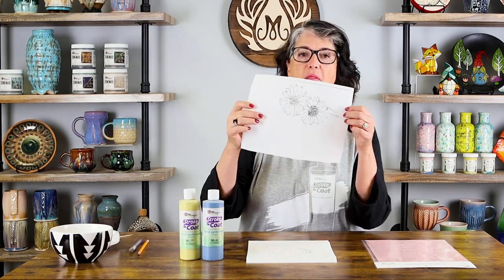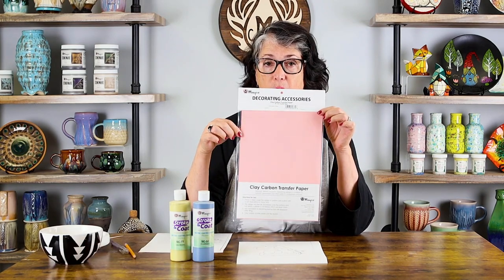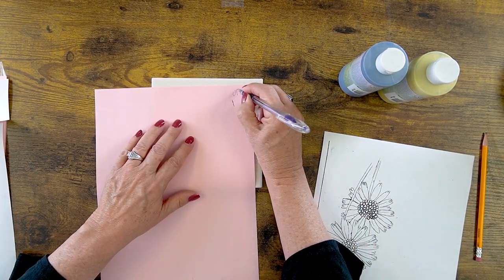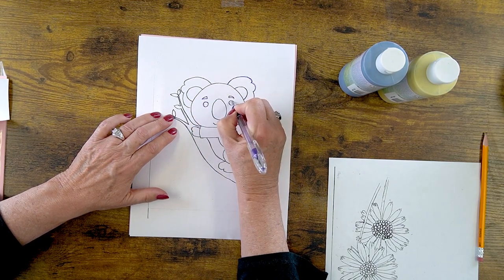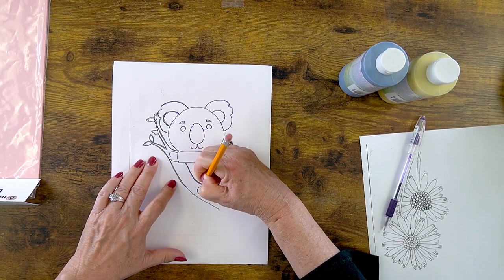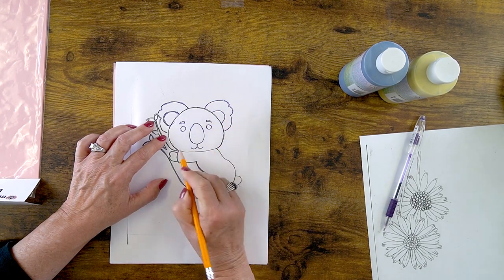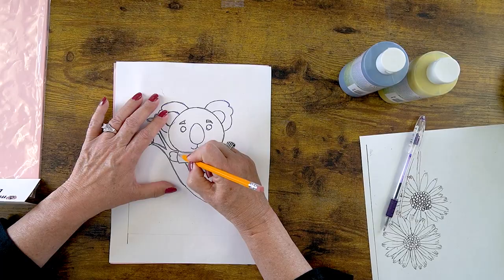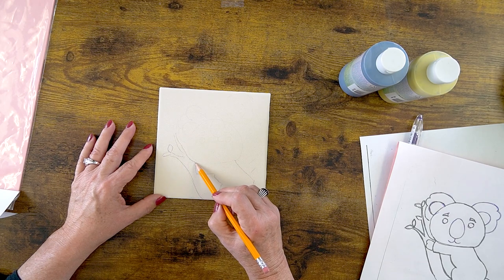AC-230 Clay Carbon Paper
Learn how to use AC-230 Clay Carbon Paper with Teddy Wright.

MaycoColors.com